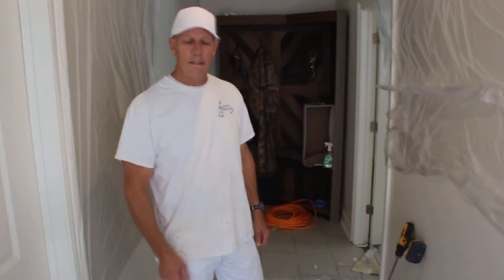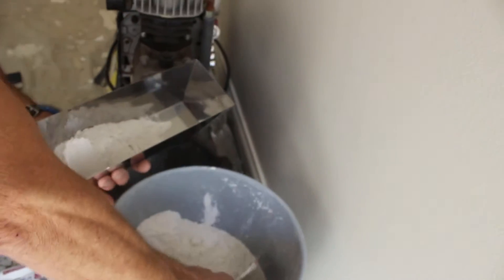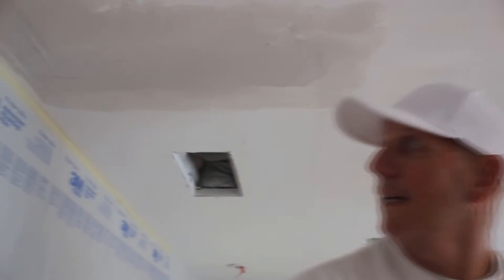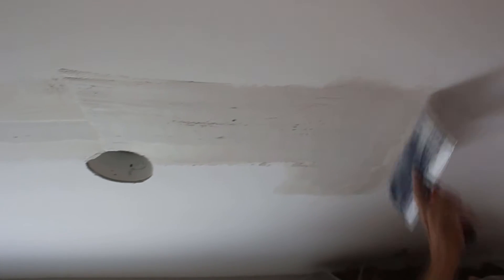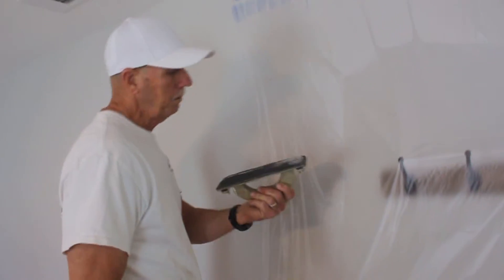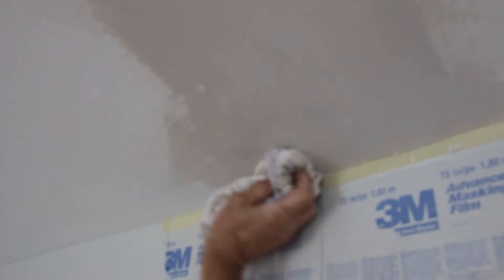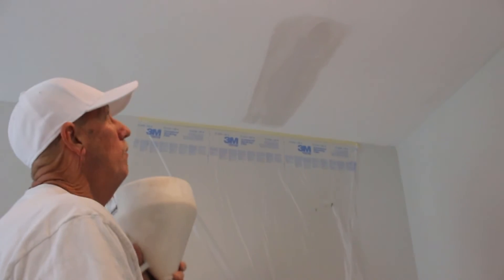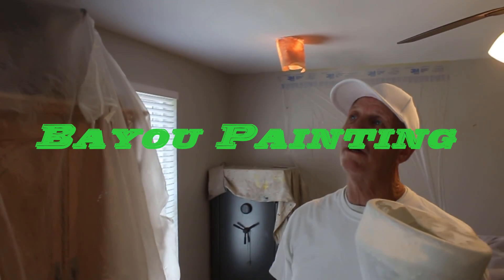DIY EASY Drywall Repair and Texture!!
STEP BY STEP EASY Sheetrock Repair and Texture!!come with us today as we walk you through repairing sheetrock as well as retexturing your wall you will learn easy step by steps on how too.